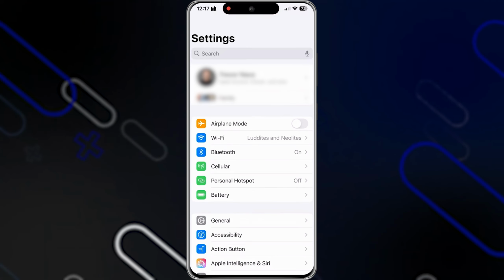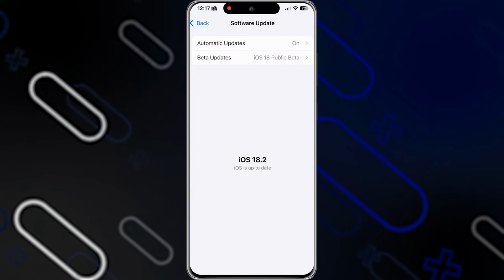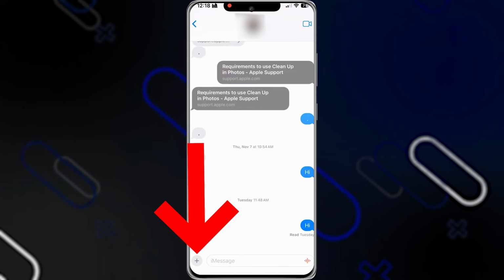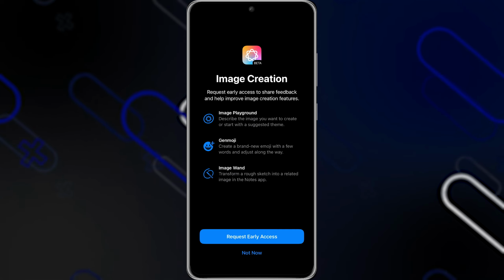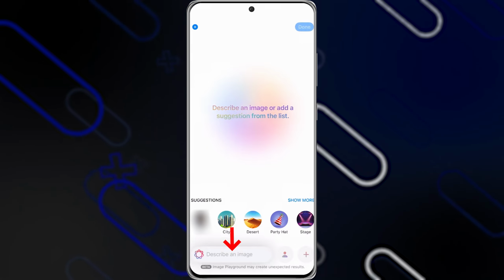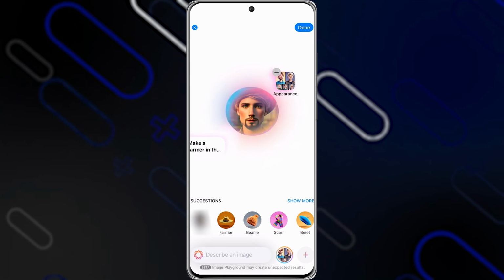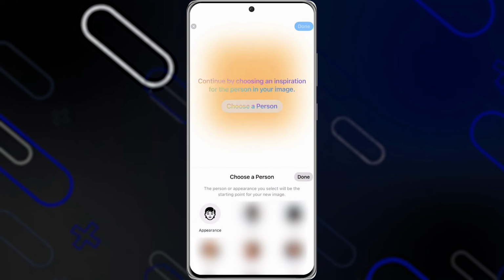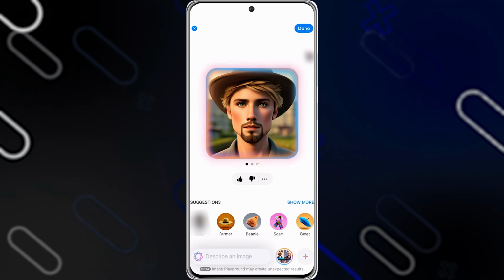How To Install Image Playground On Any Phone! (2026) Easy Tutorial